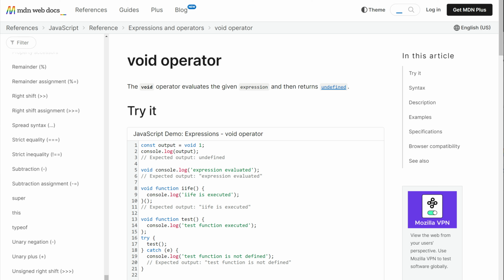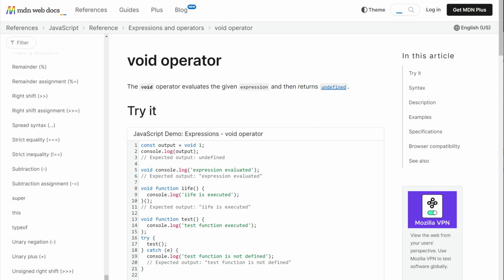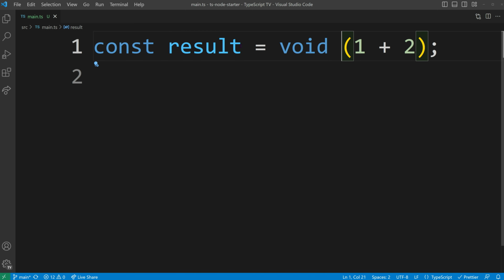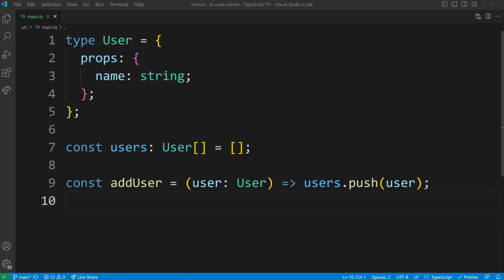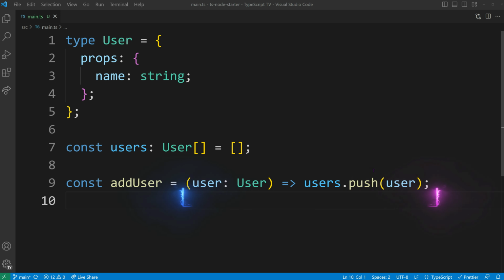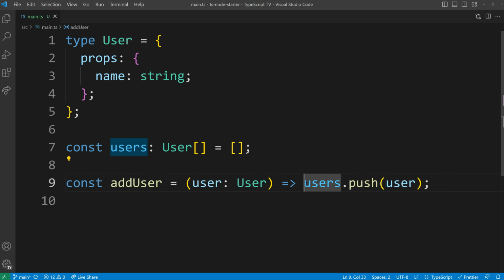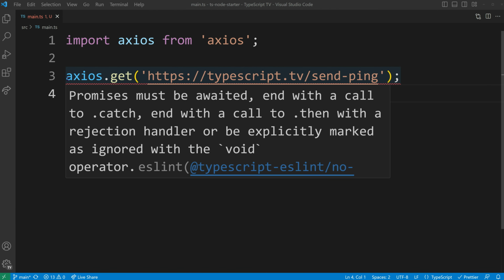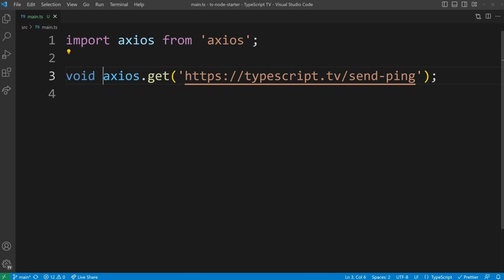The void operator explained in 1 minute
In this video we explore the void operator in TypeScript and JavaScript.